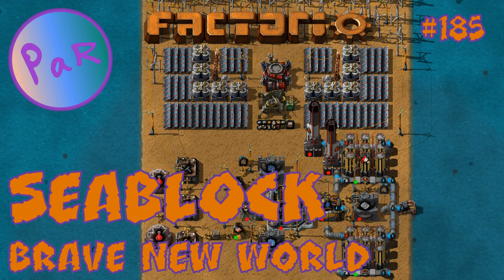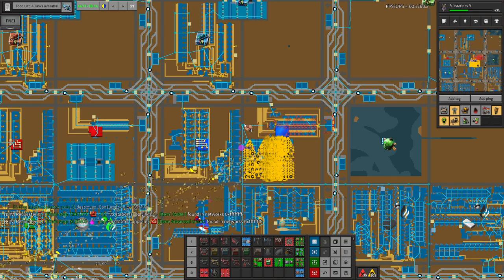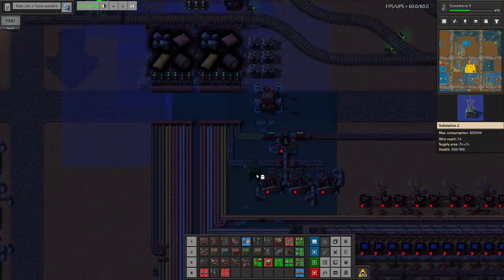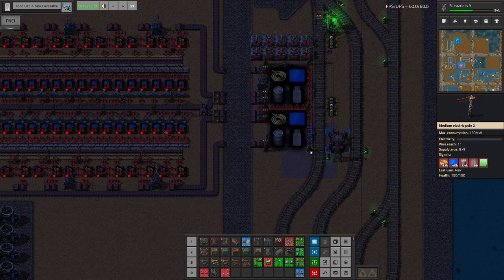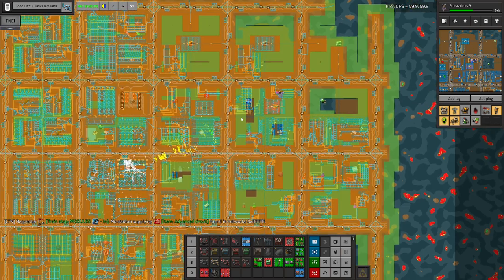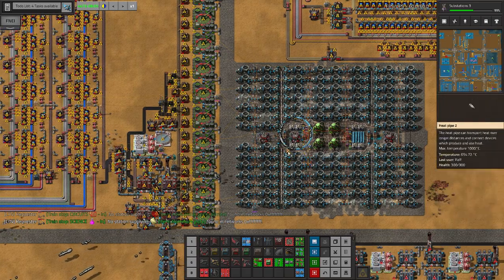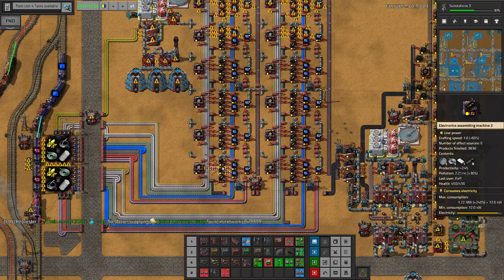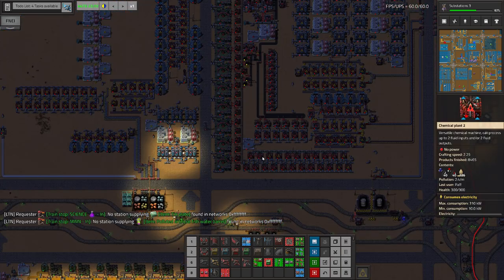BLUE CIRCUITS POWER PLANT - Ep 185 - Seablock BNW - Factorio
Welcome to my first Let's Play series! I'll be playing Factorio with Seablock and Brave New World mods and high research costs.

Factorio is a game in which you build and maintain factories. You will be mining resources, researching technologies, building infrastructure, automating production and fighting enemies.

Seablock modpack includes majority of Angels and Bobs mods. In addition it removes all ore patches, rebalances the game accordingly and makes you start on a small island in the sea.

Brave New World mod removes player character. Everything needs to be done by bots.

Power Overload makes power poles explode in case total electrical power consumption on the network gets too high.

Full list of mods:
Seablock Pack
Brave New World
Power Overload
Angel's Industries
LTN (plus extras)
Loader Redux
Bottleneck Lite
Time Tools
Todo List
Robot Replacer

Research cost multiplier: x5 (on top of SCT multipliers).
SCT technology cost multipliers: extended (T2 x4, T3 x6, Mil x10, Prod x10, High x20, Inf x25).
SpaceX multipliers: x16 / x16 / x25.